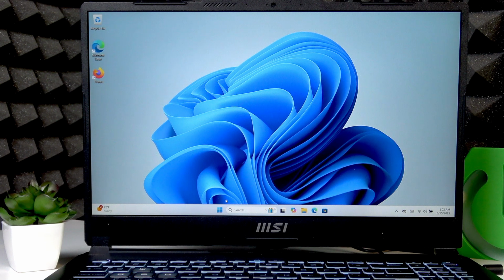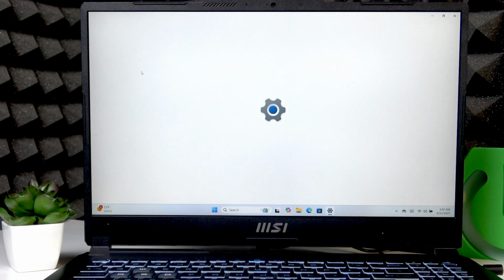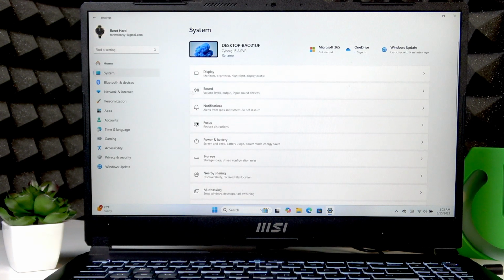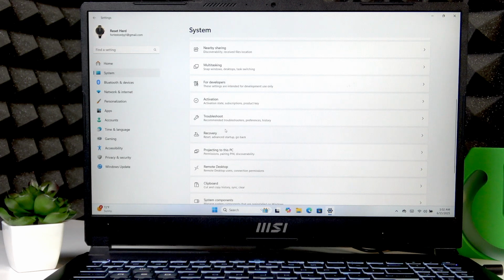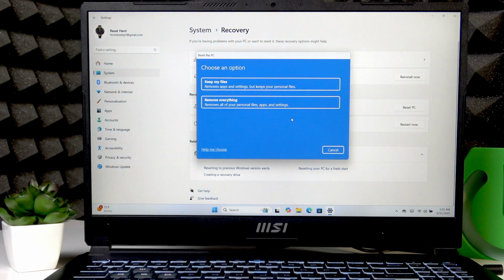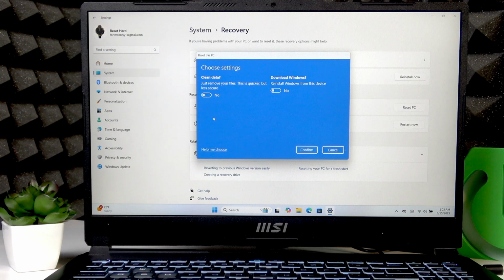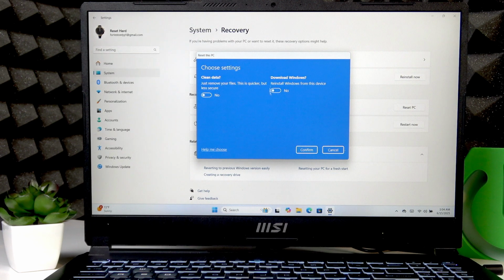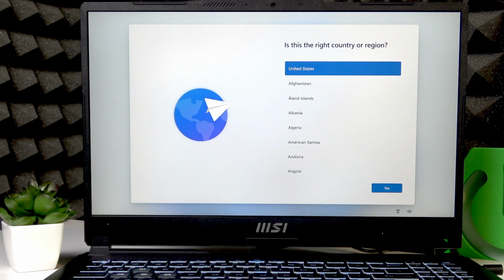MSI Cyborg 15 – How to Factory Reset and Restore Windows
If your MSI Cyborg 15 laptop is running slow, has software issues, or you want to prepare it for a new owner, performing a factory reset can help restore it to its original state. In this video, we show you step-by-step how to factory reset the MSI Cyborg 15, including how to access recovery options, choose between local reinstall and cloud download, and select whether to remove your files or completely clean the drive. Learn how to safely reset your MSI Cyborg 15 and get a fresh start with Windows. This guide is perfect for anyone looking to fix problems, clear personal data, or reinstall Windows on their MSI Cyborg 15 laptop.

How to factory reset MSI Cyborg 15 laptop?
How to reinstall Windows on MSI Cyborg 15 using recovery options?
How to remove all files and clean the drive on MSI Cyborg 15?

0:00 Introduction
0:07 Open Start Menu and Go to Settings
0:23 Access Recovery Options
0:33 Choose Reset This PC
0:42 Select Remove Everything or Keep Files
0:55 Cloud Download vs Local Reinstall
1:17 Change Settings and Clean Drive Options
1:30 Finalize Reset Settings
2:19 Start Factory Reset Process
2:37 Reset Complete